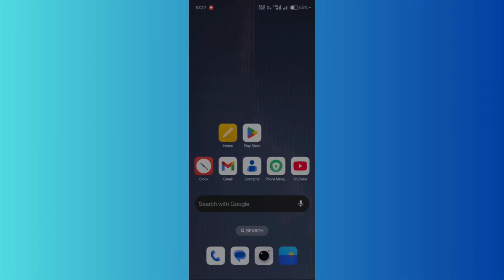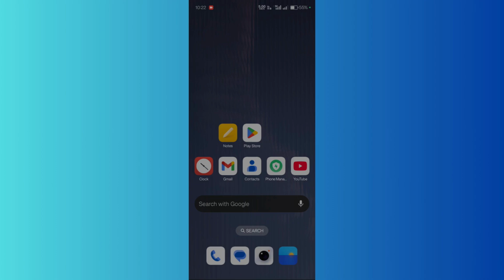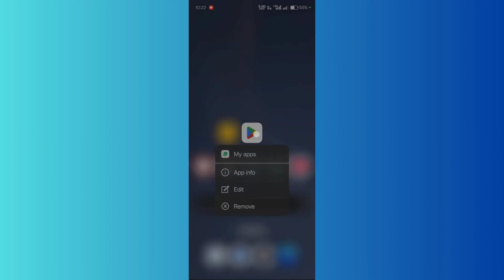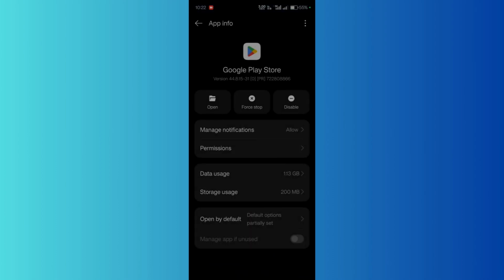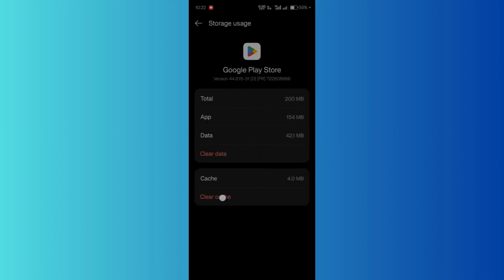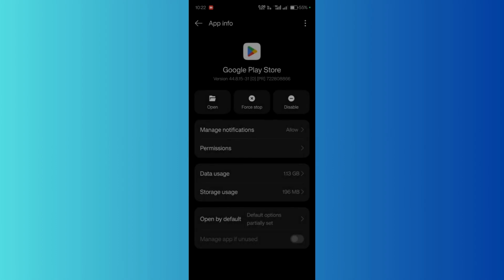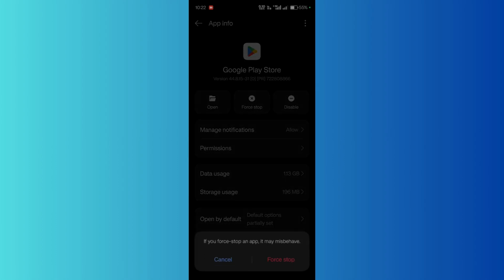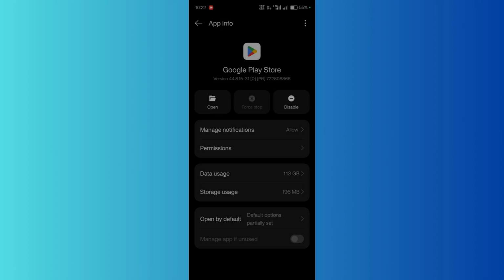Fix Glitches and Errors in Google Play Store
Need to download an app but the Play Store keeps crashing or getting stuck on "Pending"? In this tutorial, I show you how to fix common glitches and errors in the Google Play Store on your Android device. Whether you are dealing with random error codes, endless loading circles, or apps that just refuse to update, these quick troubleshooting steps will get your app store running smoothly again.

I will walk you through the most effective fix for Android devices: clearing the cache and data for both the Google Play Store and Google Play Services right from your phone's settings. It is completely safe, won't delete any of your installed apps, and almost always solves these annoying download issues on the spot!

Scroll down and tap on Apps (or App management, depending on your phone model).

Tap on See all apps and scroll down until you find the Google Play Store. Tap on it.

Tap the Force stop button to halt any frozen background processes, then hit OK to confirm.

Next, tap on Storage & cache (or just Storage).

Tap the Clear cache icon first. Then, tap Clear storage (or Clear data) and hit Delete or OK to confirm. (Don't worry, this won't delete your downloaded apps, subscriptions, or your Google account).

Hit the back button to return to your main Apps list and find Google Play Services.

Repeat the exact same process: tap Storage & cache, then hit Clear cache.

Restart your phone and open the Play Store. It will take a few extra seconds to load up the first time, but those glitches and pending errors should be completely gone!